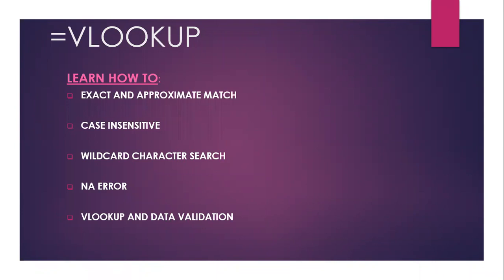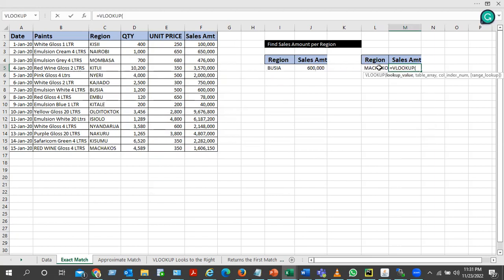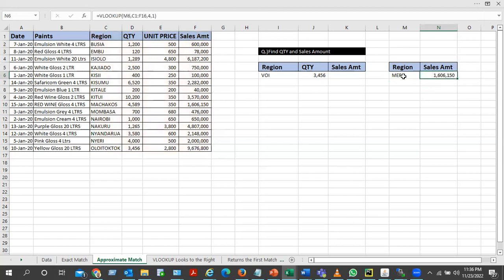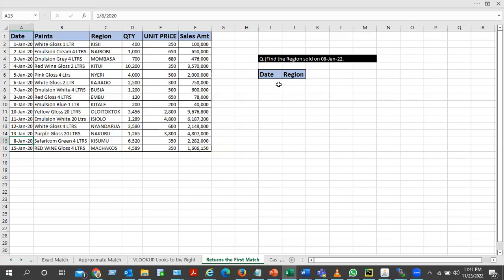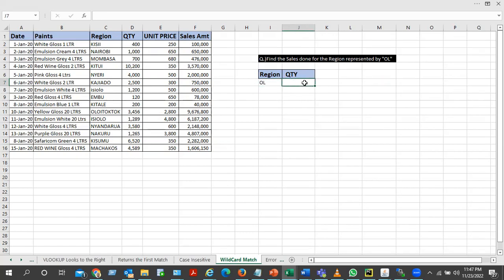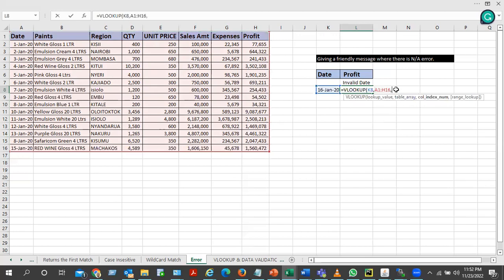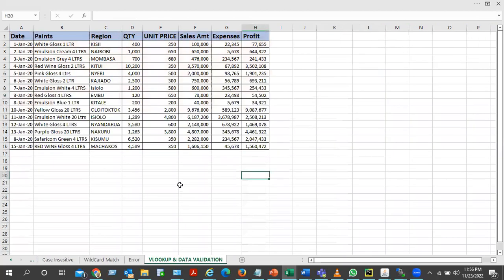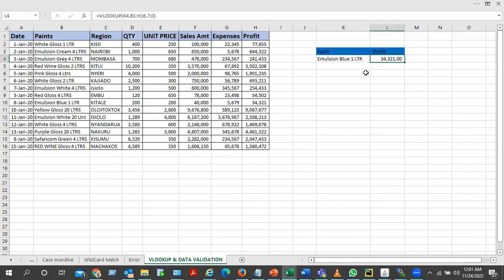EXCEL VLOOKUP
This video shall teach you how to Exact and approximate Match, Case Insensitive, Wildcard Character Search, N/A Error, VLOOKUP and Data Validation.